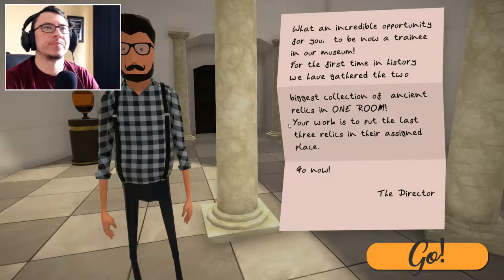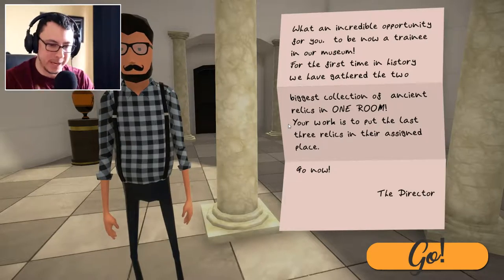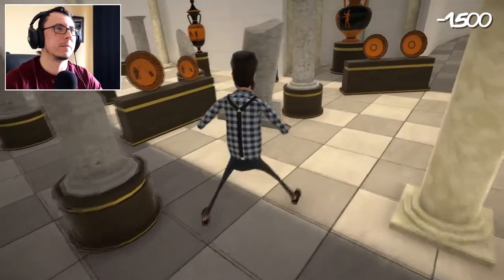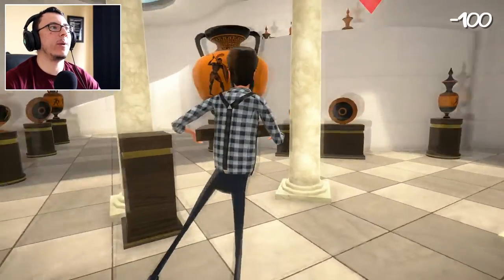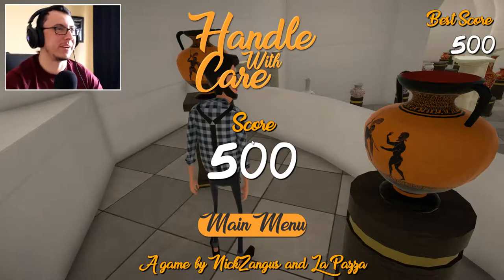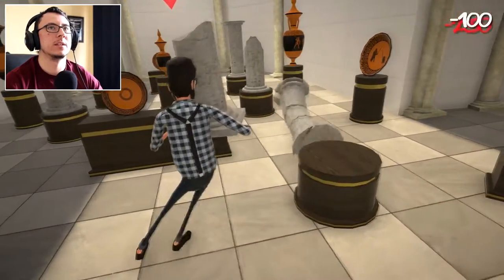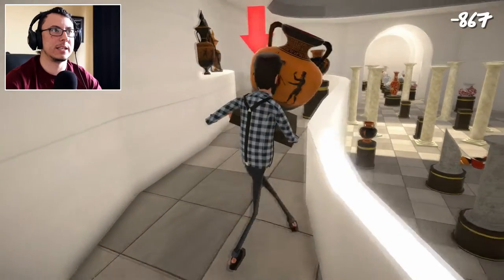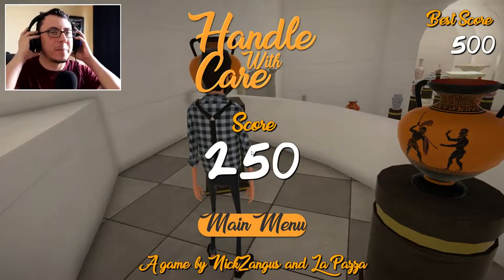21 WAYS TO BREAK A VASE // Handle with Care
If you enjoyed the video make sure to check out some of these links!